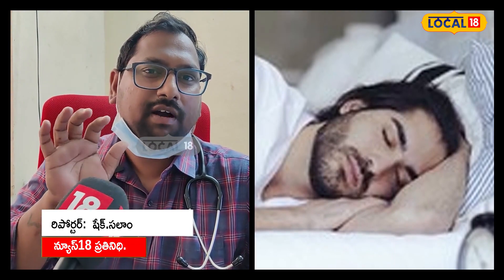Ongole : మీరు ఇలా తలదిండు వాడుతున్నారా..? అయితే ఇబ్బందులు తప్పవు...!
సాధారణంగా మనం నిద్రించే సమయంలో తలదిండు వాడుతూ ఉంటాం. అయితే తల దిండు వాడే క్రమంలో వాడని యెడల మెడ నొప్పులు వస్తాయని హెచ్చరిస్తారు వైద్యులు. ఇటీవల కాలంలో ప్రజలకు మెడ నొప్పులు అధికంగా ఉన్న పరిస్థితులు సైతం ఉన్నాయి. మనం తలదిండు వాడే తీరు తెలుసుకోని యెడల పెను ప్రమాదం తప్పదు అంటున్నారు వైద్యులు. మరి తలదిండు ఎలా ఉపయోగించాలి ? ఎవరు ఉపయోగించకూడదు, ఉపయోగిస్తే ఎటువంటి ప్రమాదం పొంచి ఉంది అనే విషయాలను ప్రకాశం జిల్లా ఒంగోలులోని రిమ్స్ వైద్యశాలకు చెందిన ఆర్థోపెడిక్ అసోసియేట్ ప్రొఫెసర్ డాక్టర్ రాఘవేంద్ర సాయి న్యూస్ 18 తో వివరించారు.

News18 Telugu is one of the leading website in Telugu.Check out the latest news from Andhra Pradesh, Telangana, India and around the world. The latest news on Tollywood, Politics, Business, Cricket, Technology, Automobile, Lifestyle & Health, and Travel.you can find not only breaking news and news headlines but also exclusive interviews, series, mythological stories and factual stories. More on telugu.news18.com.